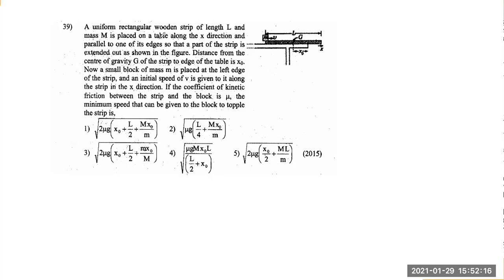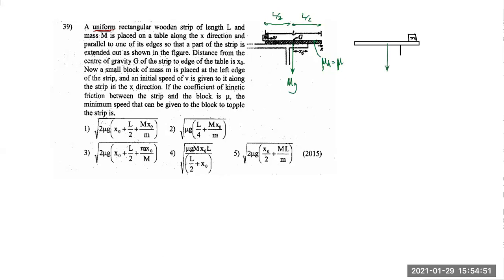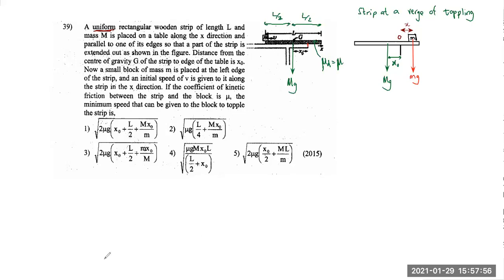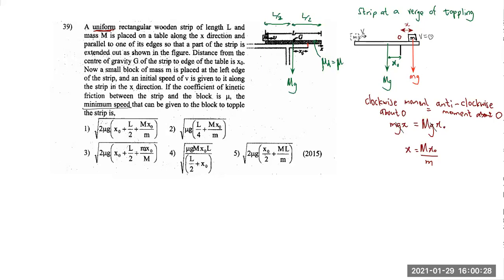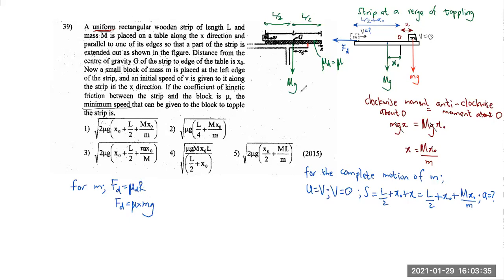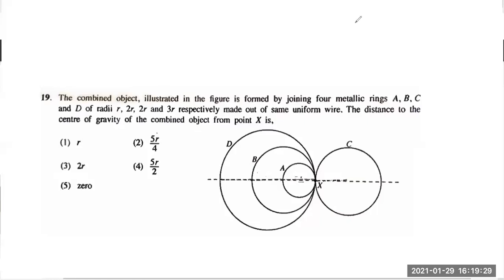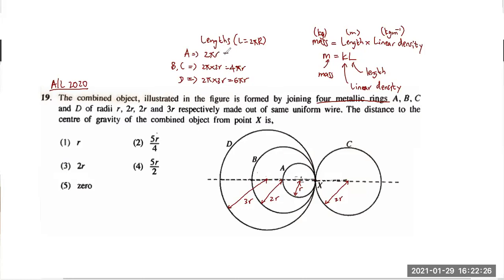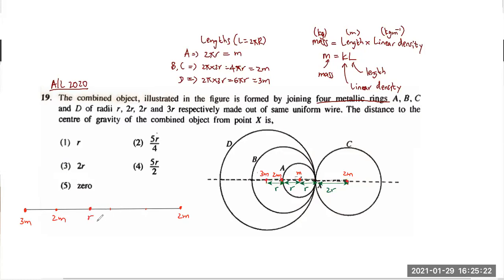F R I C T I O N - AL 2015 | MCQ No.39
An elaboration to a Multiple Choice Question from GCE Advanced Level Past paper